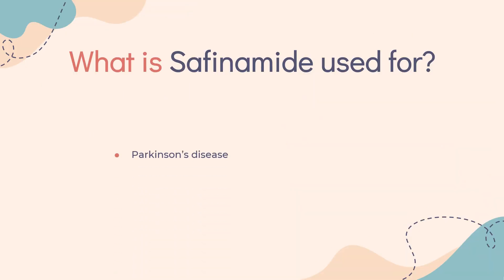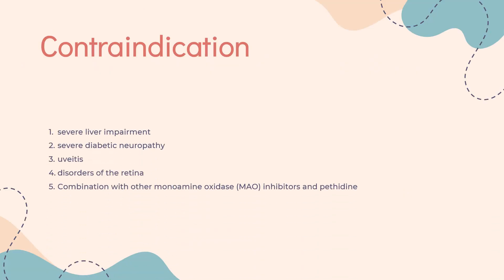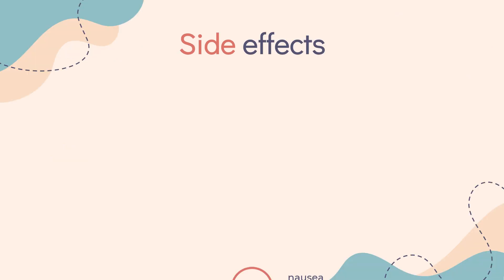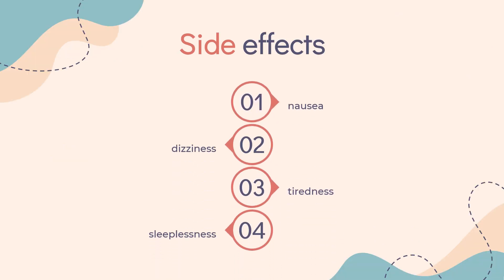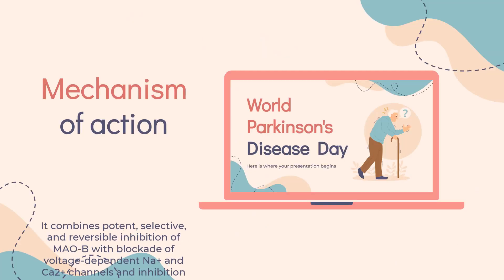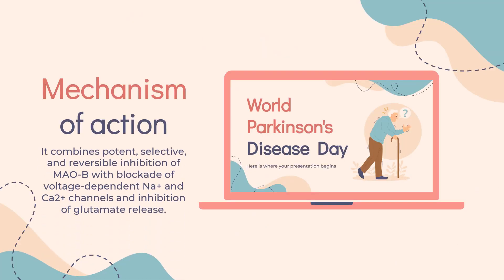safinamide | Uses, Dosage, Side Effects & Mechanism | Xadago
Safinamide is a MAO-B inhibitor used as an add-on treatment to levodopa/carbidopa for Parkinson's disease during "off" episodes.

In this video, let’s find found:
What is safinamide?
What is safinamide used for?
Contraindication
What are the side effects of taking safinamide?
How does safinamide work?
How to use safinamide?

📚 Sources / References
•  Medication information (uses, pharmacodynamics, mechanism of action, half-life):